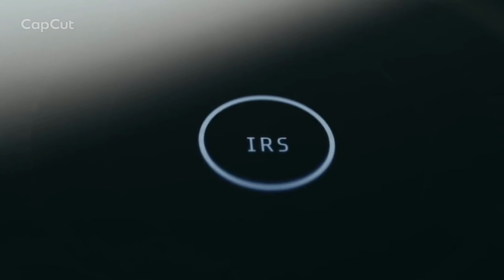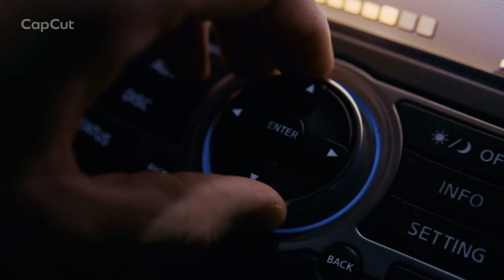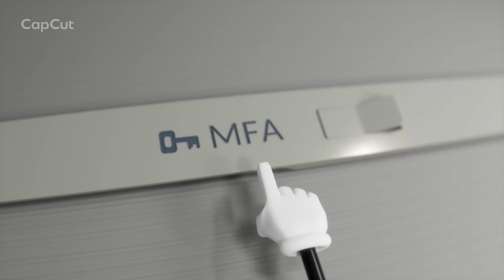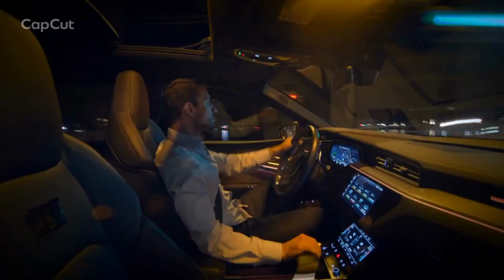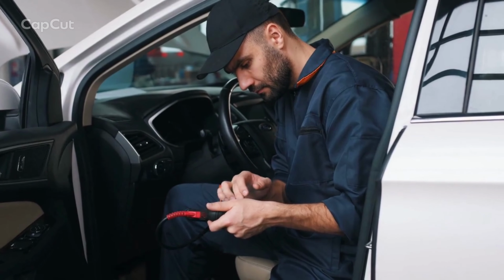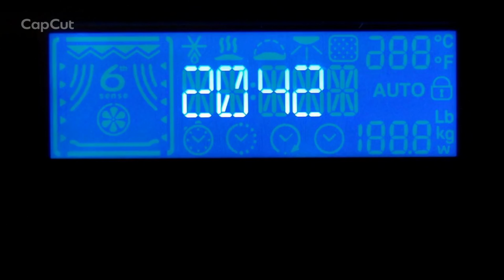Mercedes NTG 4.5 HW Settings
Learn more about your **Mercedes NTG 4.5 HW settings** and discover what the hidden technical menus can reveal about your Mercedes infotainment system.
In this video, we explain the purpose of NTG 4.5 hardware settings and how they relate to the display, audio system, radio, Bluetooth, navigation, GPS, and connected hardware.

We also discuss which **Mercedes NTG 4.5 settings** are useful for diagnostics, which settings you should avoid changing, and why documenting the original configuration is important before making any adjustments. Whether you're troubleshooting your Mercedes infotainment system or simply want to understand its advanced functions, this guide covers the key areas you need to know.

Topics covered:
• NTG 4.5 engineering menu
• Mercedes infotainment settings
• NTG 4.5 hardware information
• Mercedes display and audio settings
• Bluetooth and navigation settings
• NTG 4.5 troubleshooting
• Mercedes diagnostic settings
• Important precautions before changing settings

**Note:** NTG 4.5 menus and available options can vary depending on the Mercedes model, production year, and hardware configuration. Avoid changing unknown coding, calibration, or hardware parameters without proper knowledge or diagnostic equipment.